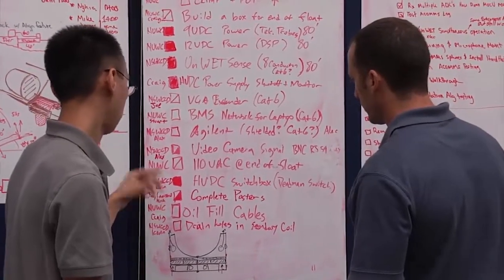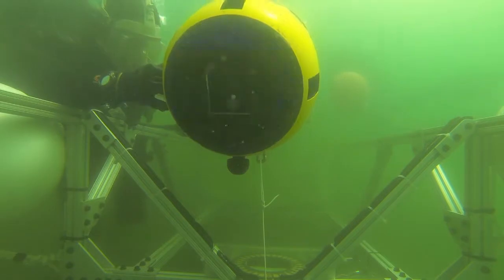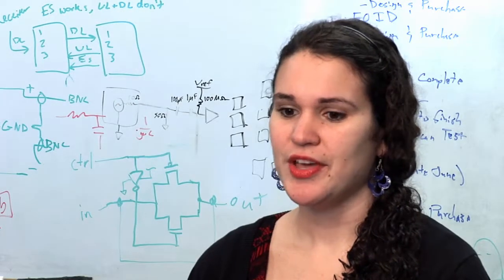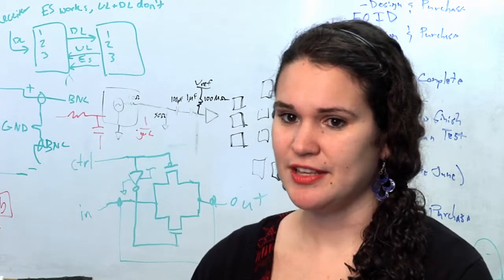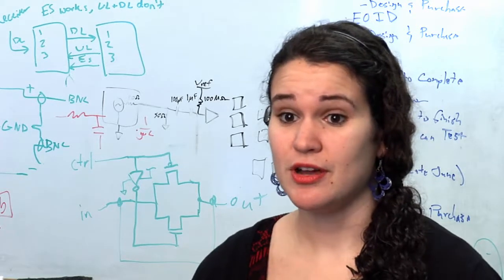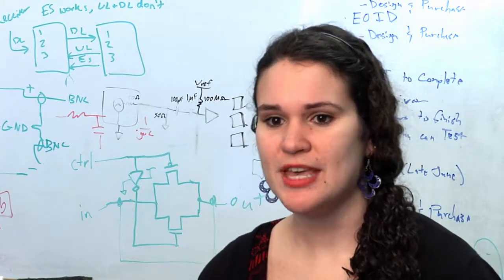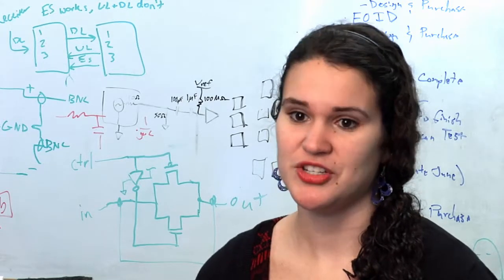NUWC Division Newport Recruiting Video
Learn about how we provide support to naval undersea warfare though research, development, test and evaluation, engineering, analysis, and assessment, and fleet support capabilities for submarines, autonomous underwater systems, and offensive and defensive undersea weapon systems.